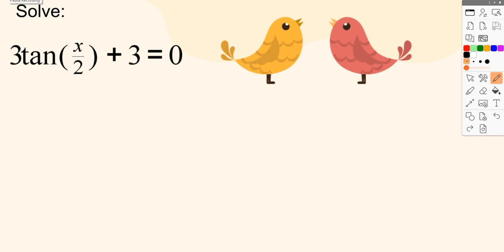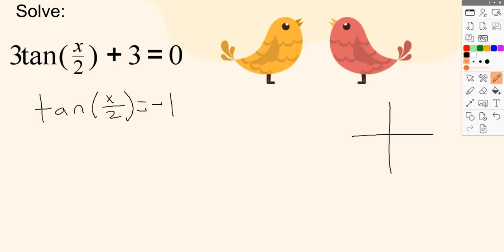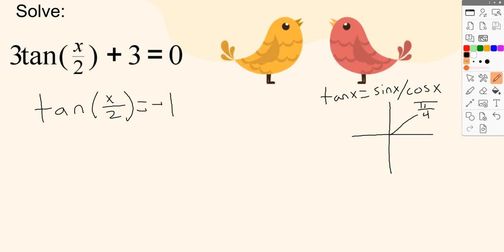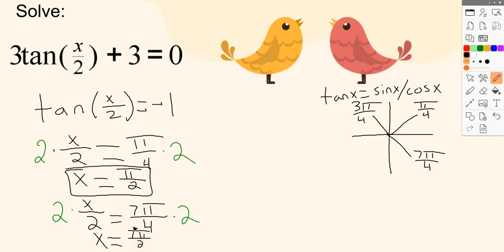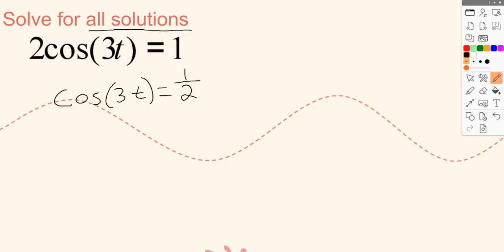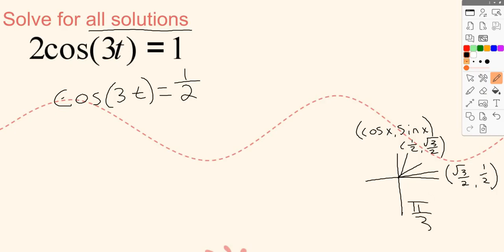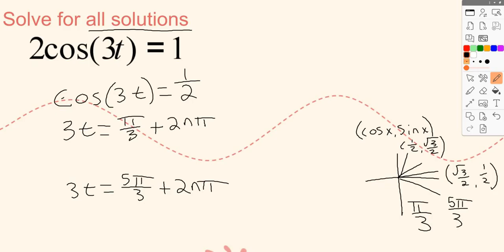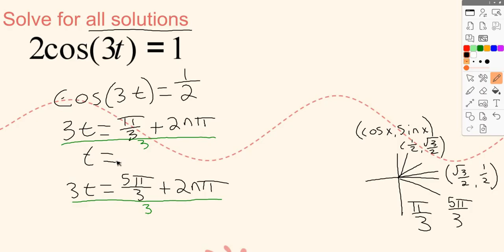Multi Angle Trig Equations